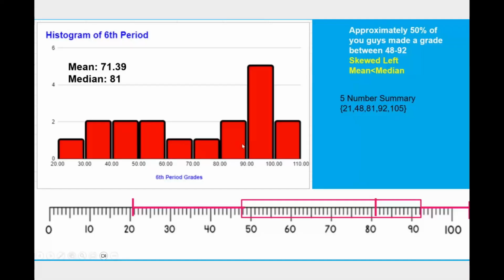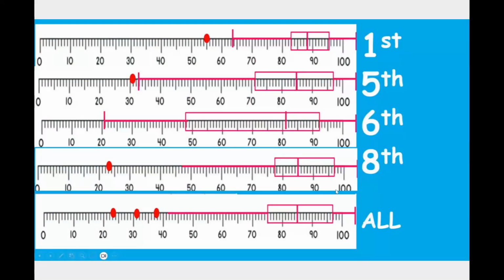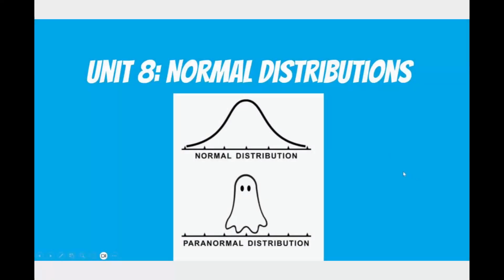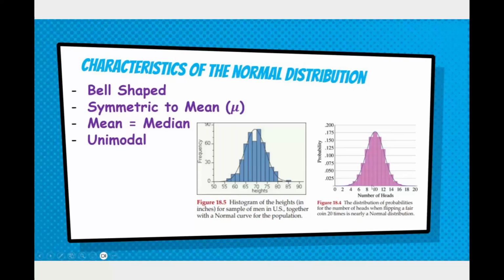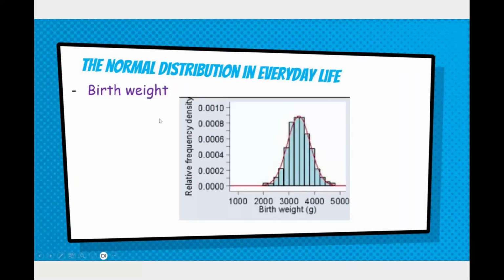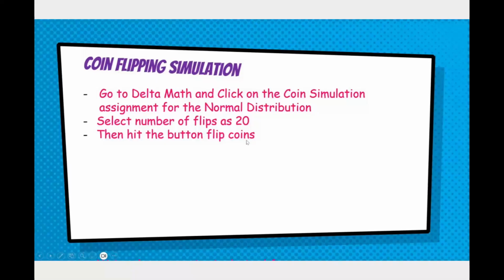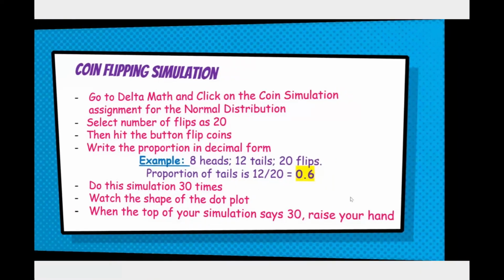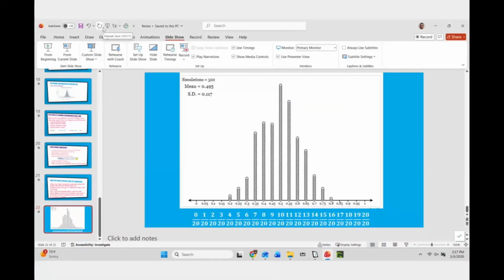Intro to the normal distribution